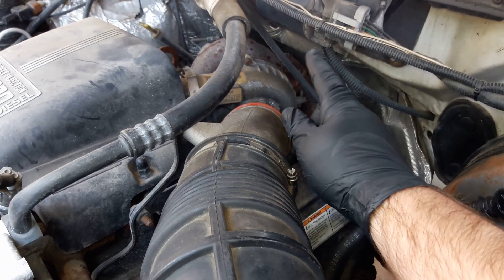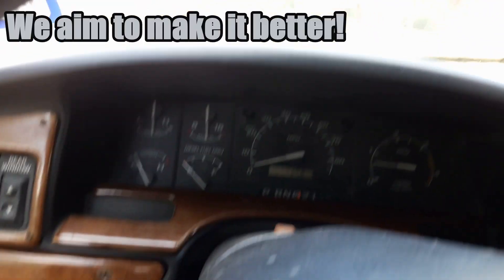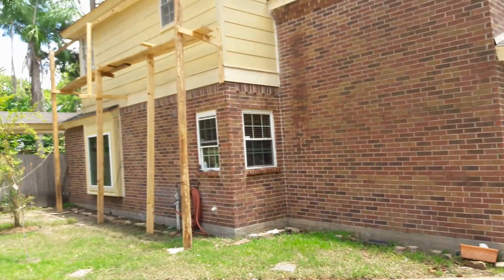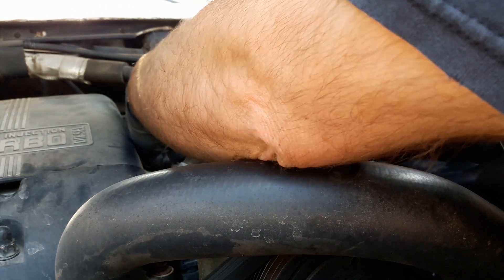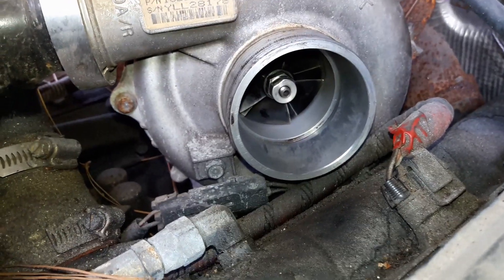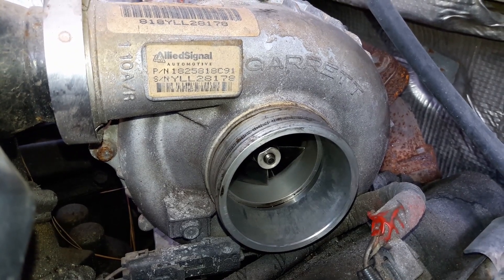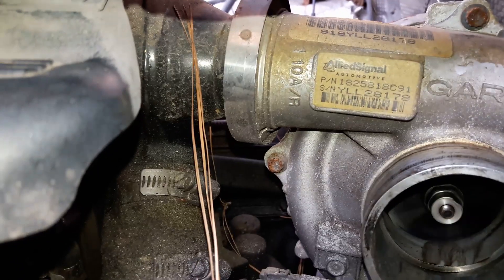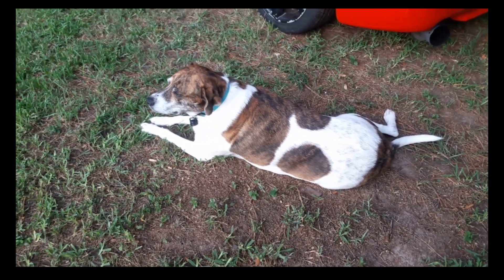How I check A turbo to see if it is Good.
How to be for sure if a turbo is good or not, Lets look at a Turbo on a 1996 Ford f350  Centurion conversion. The turbo feels extremely laggy and we go through step by step on how to check if it is faulty, bad, or no good. This will show you how to buy used turbos, and be ahead of the game in knowledge, no matter what the turbo is, and what exactly to look for. Enjoy and Share!

600hp 4 banger wagon

censoring people through platforms

Ther brains of a machine